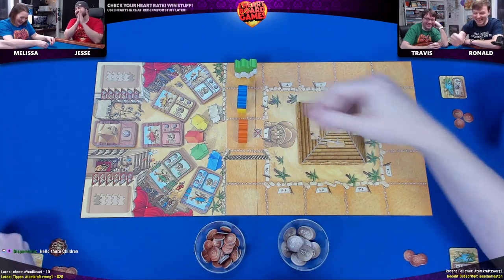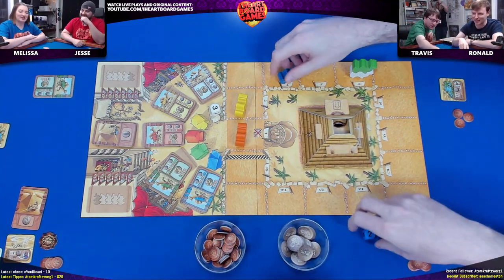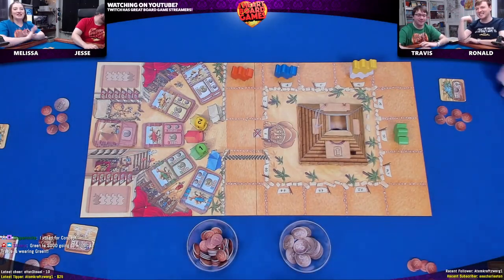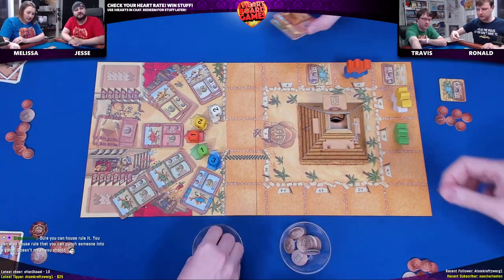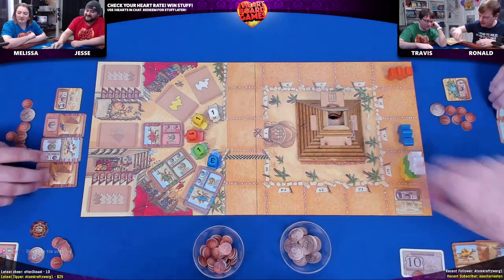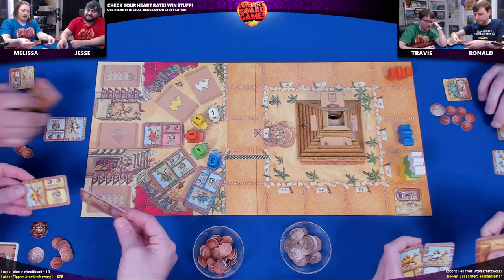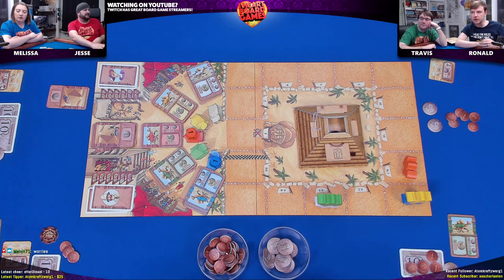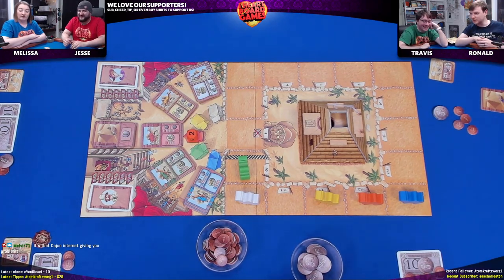Camel Up, from Pegasus Spiele, by Steffen Bogen | Live Play | Session 1, 4 Players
Other Publishers on this game:
eggertspiele
999 Games
Albi
Ediciones MasQueOca
Fantasmagoria
Filosofia Éditions
Hobby Japan
Hobby World
Ideal Board Games
KADABRA
Kaissa Chess & Games
Korea Boardgames co., Ltd.
Lautapelit.fi
Lucrum Games
Ninive Games
Pegasus Spiele
Piatnik
Swan Panasia Co., Ltd.
uplay.it edizioni
Z-Man Games, Inc.